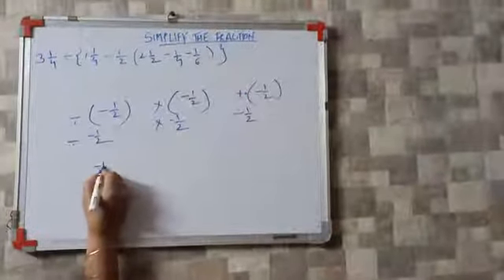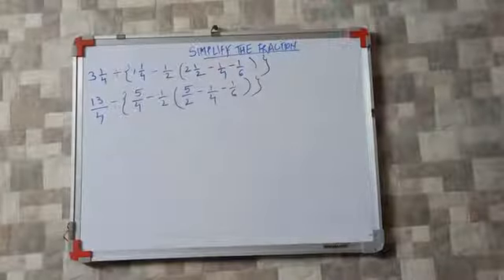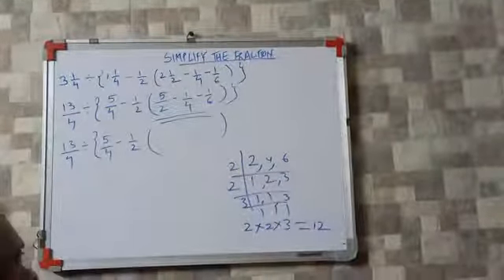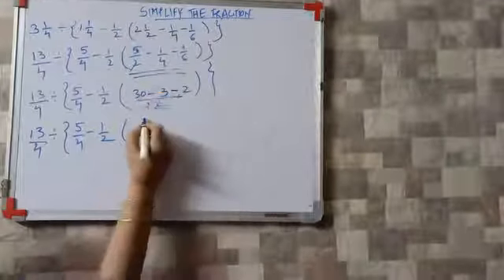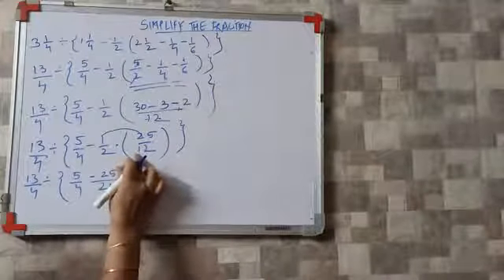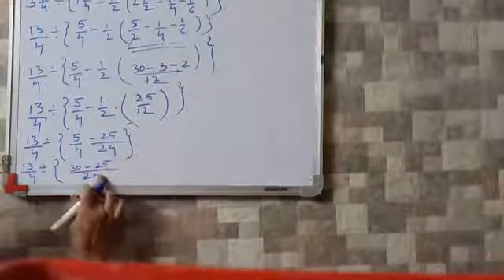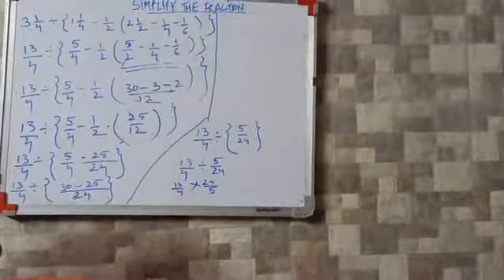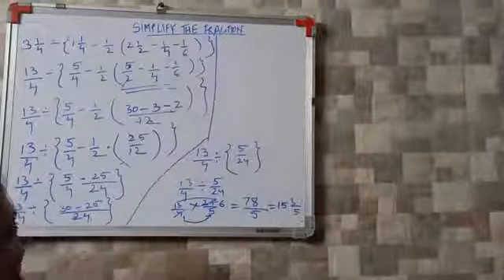Simplification of fractions class 7